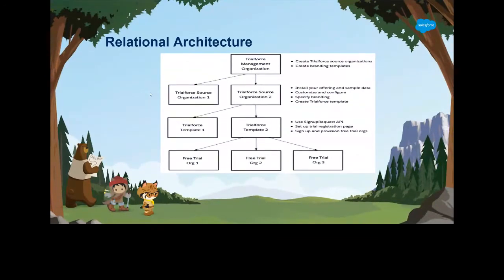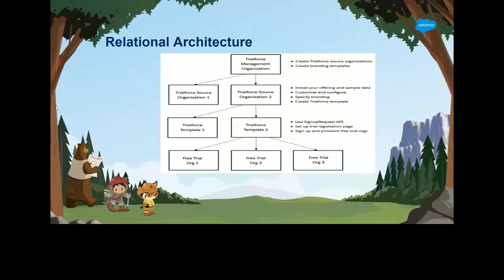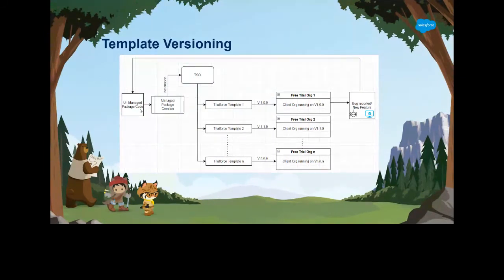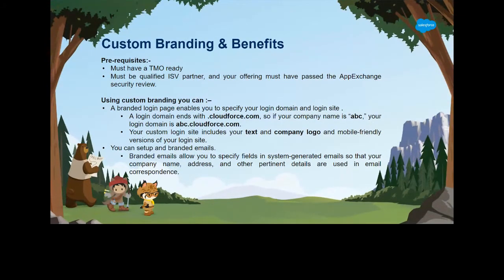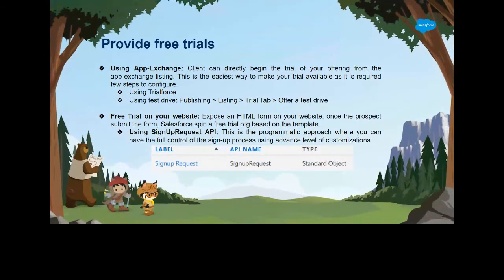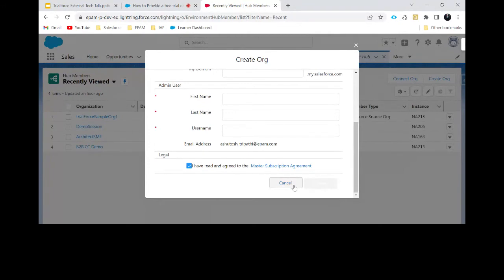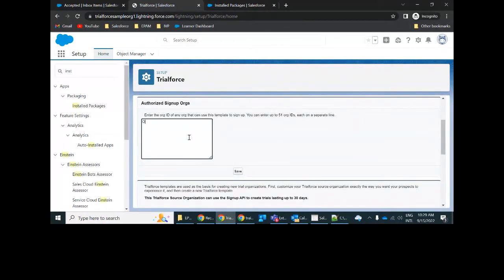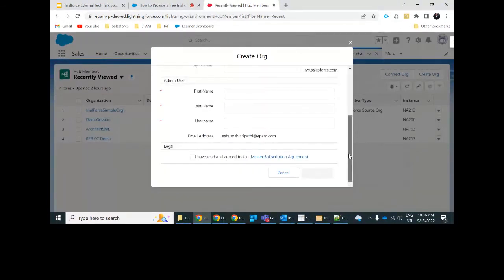How to Provide a free trial of your solution using Trialforce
Trialforce lets you provision a free trial of your offering quickly and easily. You can utilize it to run your own marketing campaign to maximize the customer reach. You can customize your offering before onboarding your customers to experience your offering. You can utilize to create demo orgs or trial orgs of your solution in easiest way.